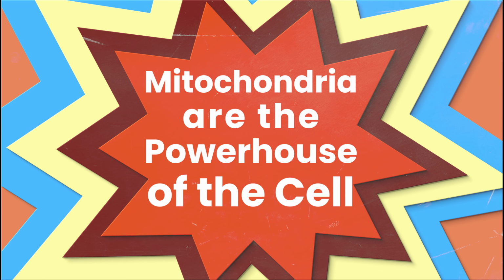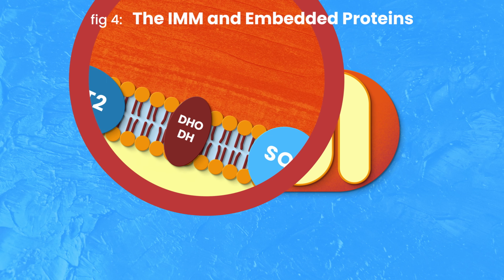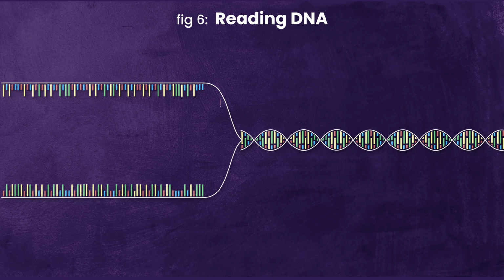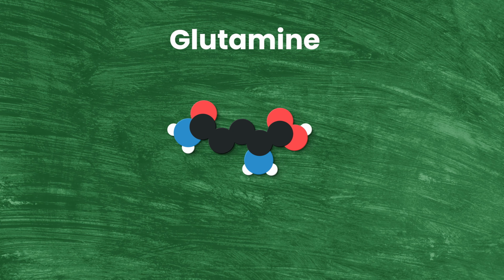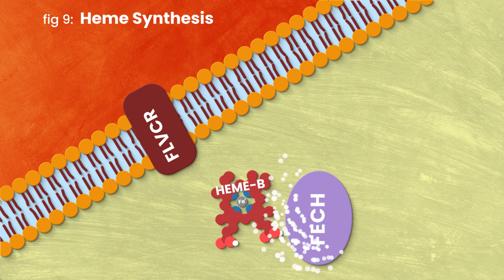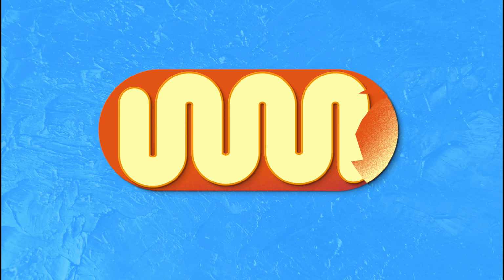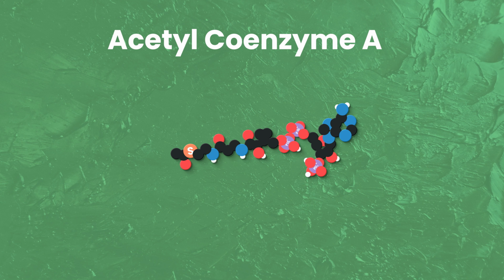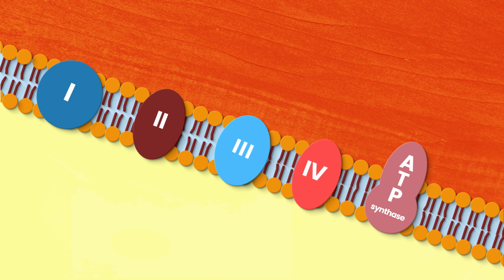WAY More than a Powerhouse: The Incredible Roles Mitochondria Play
We all know Mitochondria are the powerhouse of the cell.

But is that ALL they do?

This video provides a really broad introduction to the incredibly mutlifacted roles mitochondria play in everyday cell life. A review video like this will gloss over lots of important details though.

Fact checking for this episode was generously donated by the BRILLIANT @Astroboi on discord

Sources are cited in this ever-growing twitter thread: (wait, I need to publish first)

This channel is dedicated to sparking your curiosity about biochemistry, not to being a definitive resource. To help you continue you biochem journey, I'm really excited to partner with Biocord , a Discord server dedicated to bringing together biologists from around the globe! Join the conversation with thousands of life sciences professionals and enthusiasts

The style of this video was largely developed based on tutorials by Ben Marriot